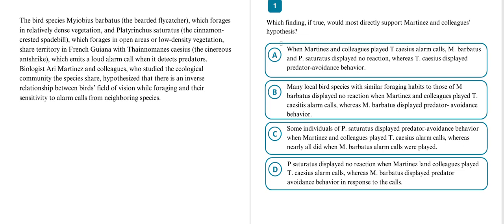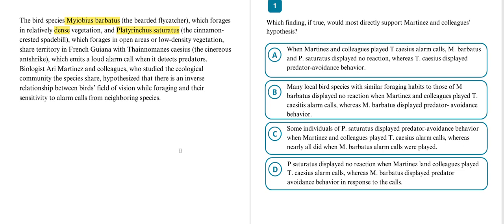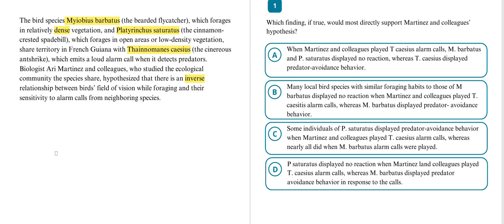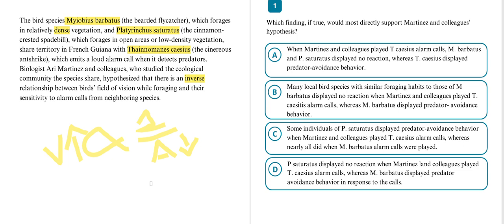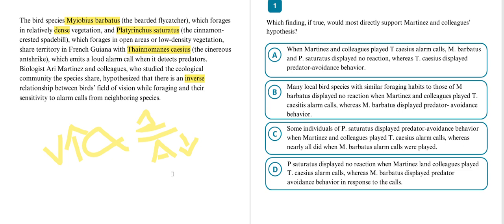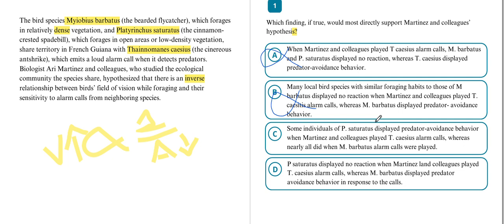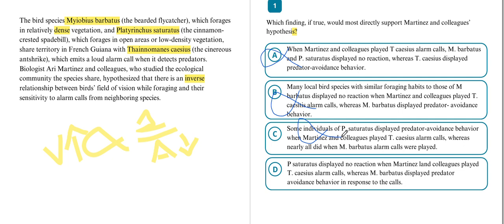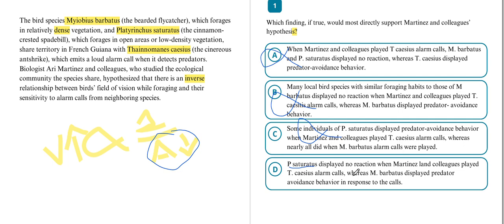DSAT Reading | Support Conclusions Question | Most Tricky Logic Question Explained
Master DSAT Reading with this high-yield Support Conclusions question! In this video, we break down the passage, analyze evidence, and guide you step-by-step to the correct conclusion. Perfect for students aiming for 1400+. Boost your strategy, accuracy, and speed!